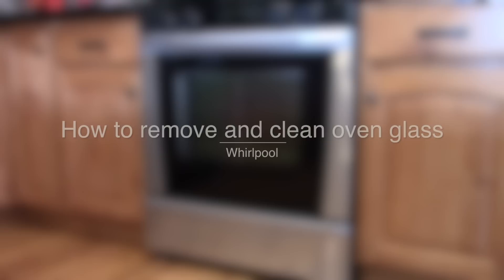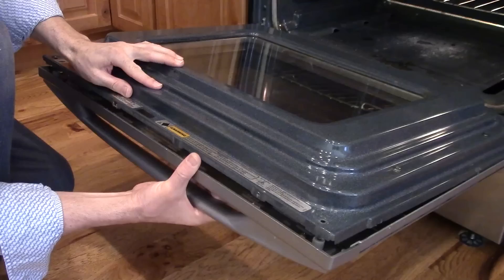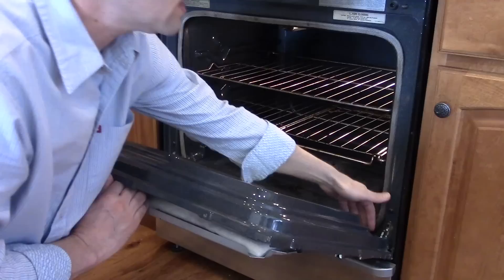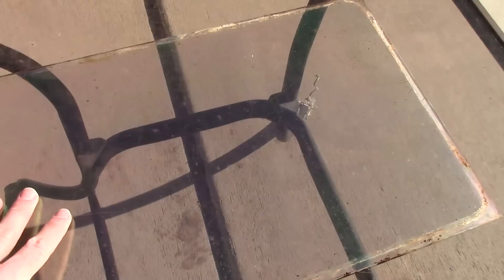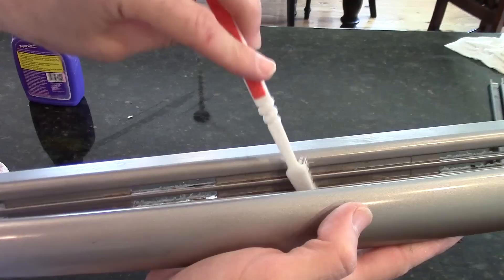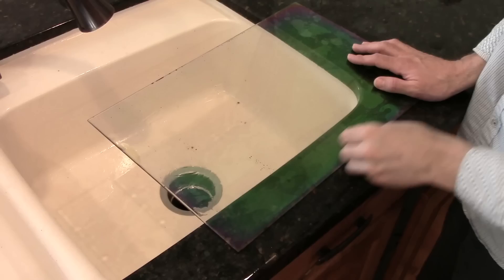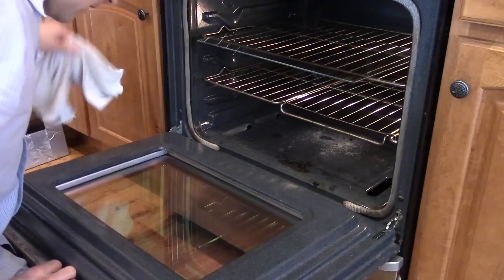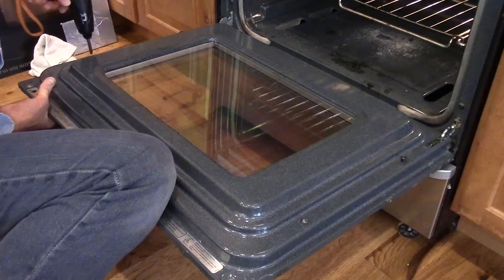How to take apart an Oven Door to clean the Glass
Save yourself some time and use this cleaner
Cleaning oven glass is not too hard. You don't need to remove the door to do it. If you have any questions just ask. The oven I am working on is a Whirlpool brand, but it is often the exact same process with other brands.